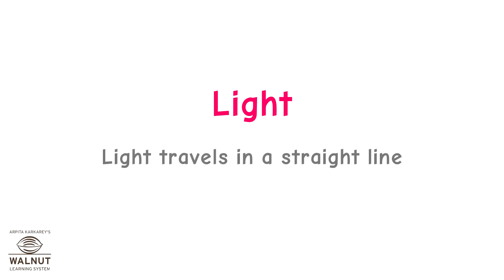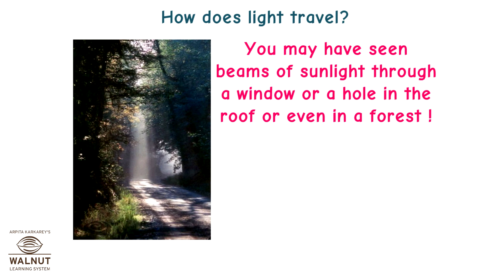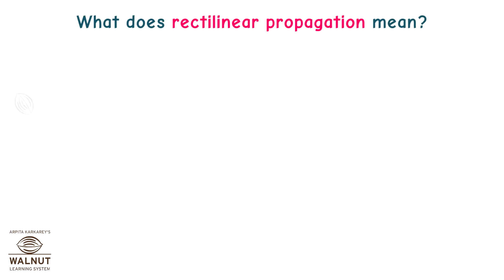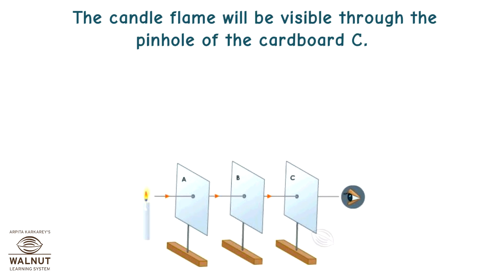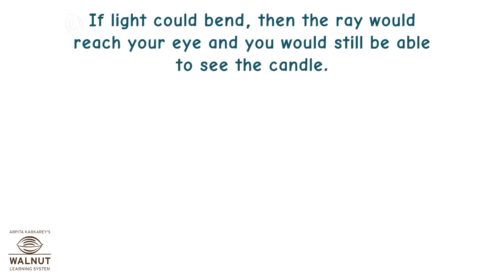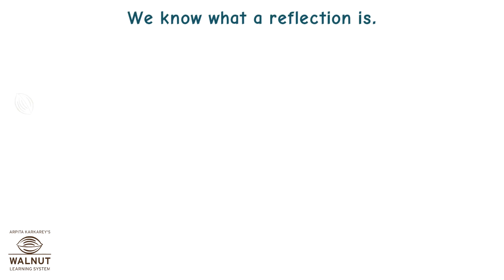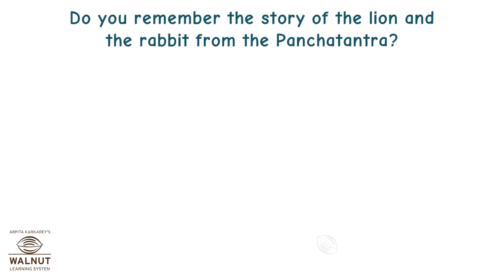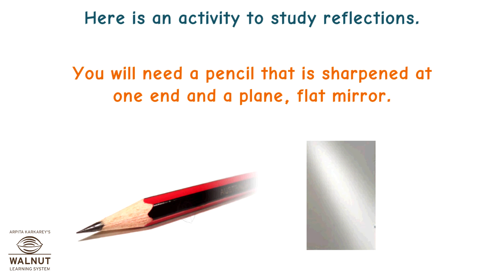7 Science - Light - Light travels in a straight line